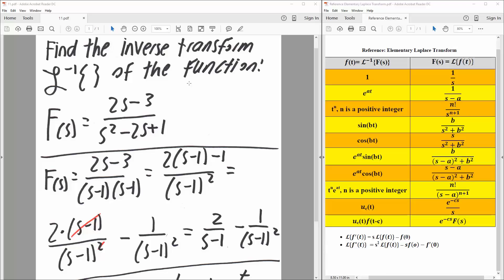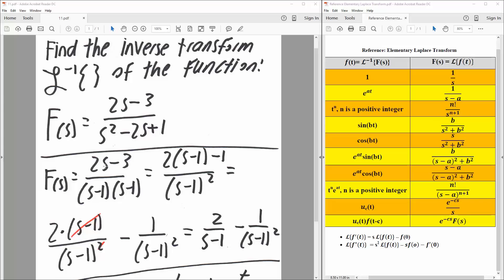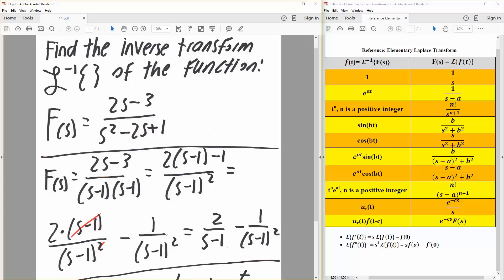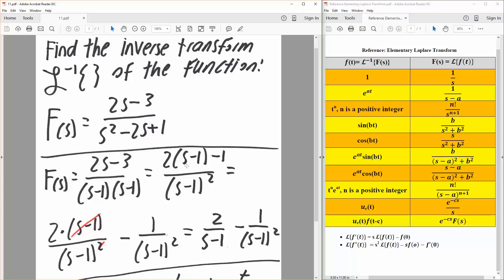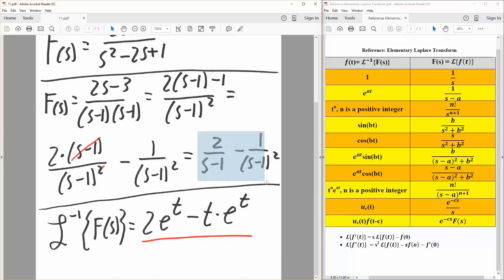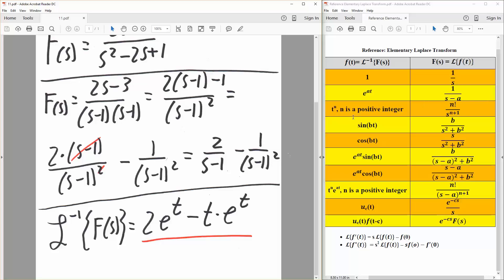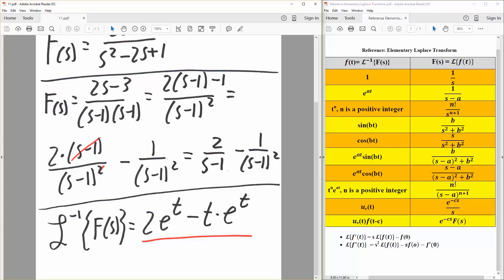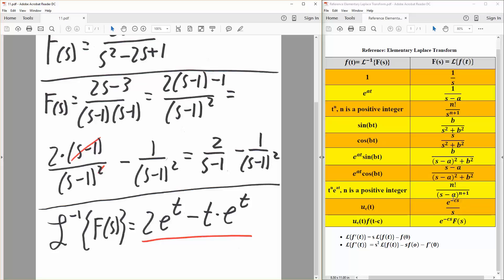DiffEQ: Inverse Transform-- Laplace (Solved by Hand) ptC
Inverse Transform-- Laplace (Solved by Hand) ptC

Workbooks that I wrote: